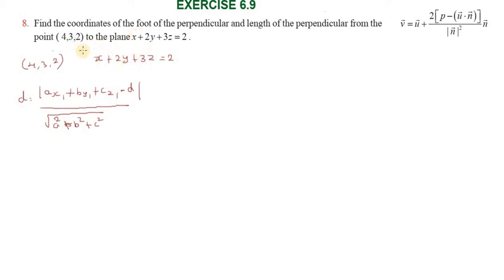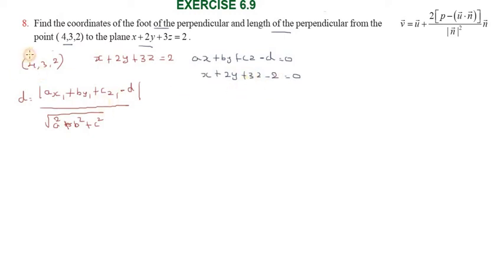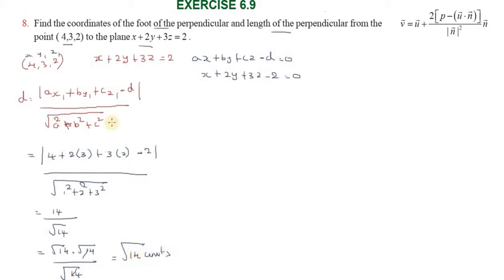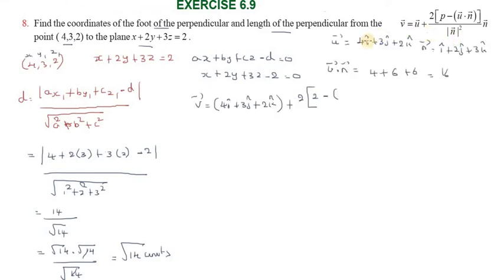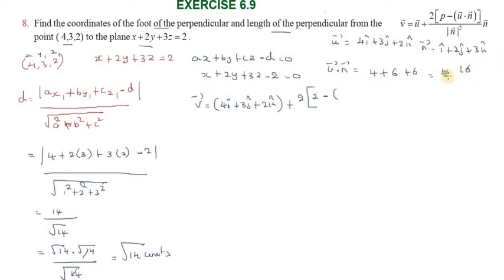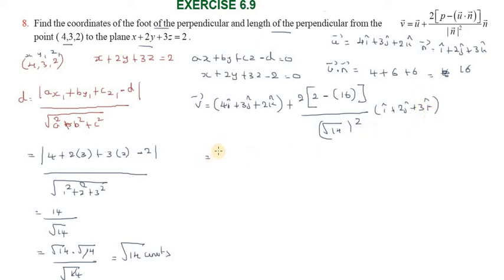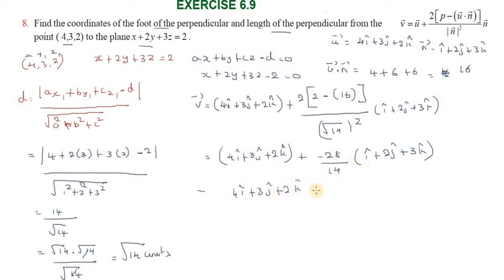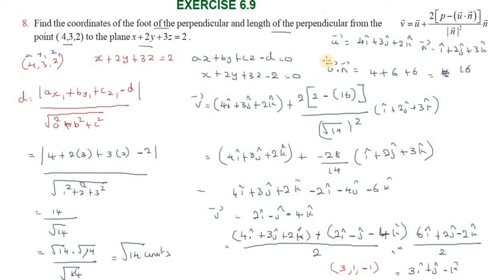Subscribe Chapter6|Exercise6.9|Q.No.8| TNSCERT|Class 12th New Syllabus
Applications of Vector Algebra
TNSCERT class XII New Syllabus
Geometric introduction to vectors
Scalar Product and Vector Product
Jacobi’s Identity and Lagrange’s Identity
Application of Vectors to 3-Dimensional Geometry
Different forms of Equation of a plane

Please Promote my work..